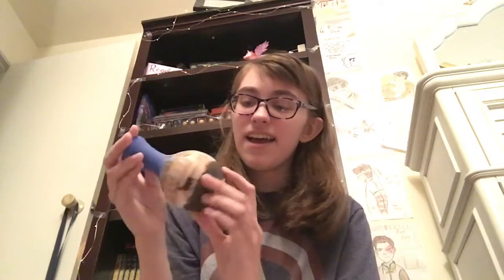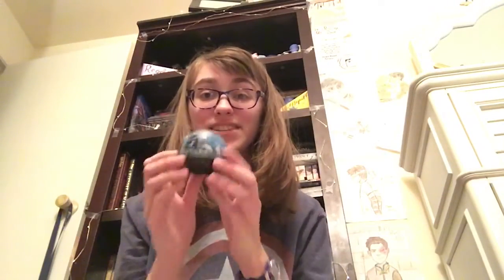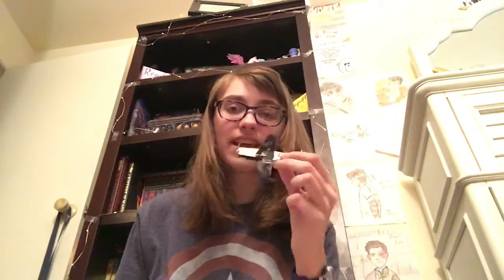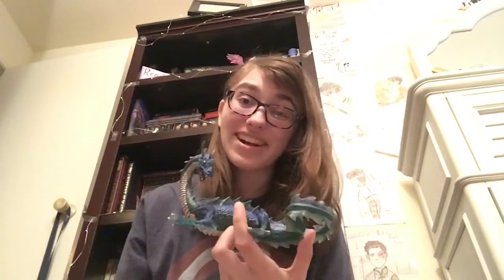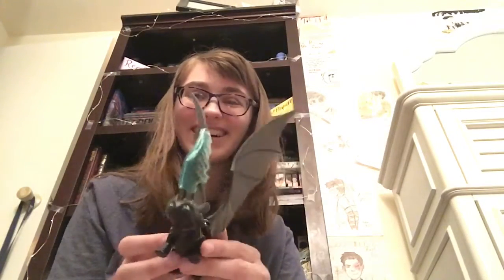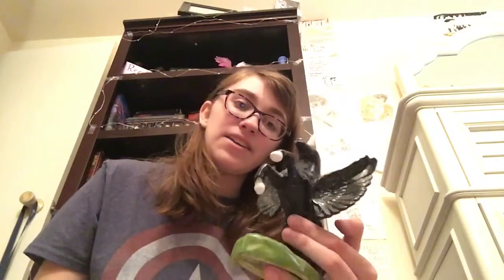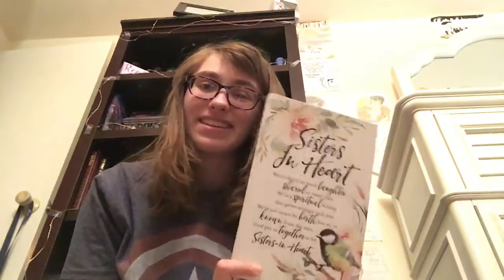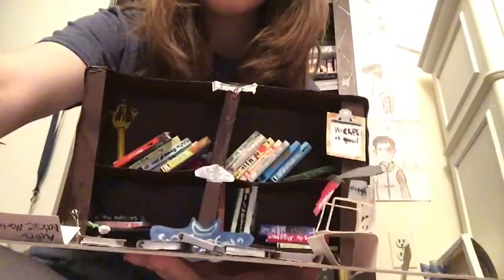Knickknack tour of my Retiree Bookshelf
Hi!  As some of you might have noticed, I have knickknacks on my shelf!  Most of them correspond to what the book is next to it. For example, next to my HTTYD books, I have a statue of Toothless, and next to my Lunar Chronicles books, I have a train, like the one in Scarlet. Also, there are some personal things and gifts. Big thanks to my friend, Casey, who drew some very nice things for me and for providing the lights and candle. You’re amazing!  Also thanks to another friend (I’ll leave it anonymous, just in case) for the other kind things you have given me. You know who you are!  And to all those writers out there, remember- you are amazing!  A lot of these things on my shelf remind me what I write for. Don’t ever forget who you write for!  Sorry this video is coming so late, also. So sorry.